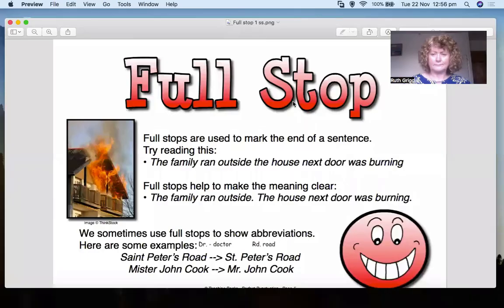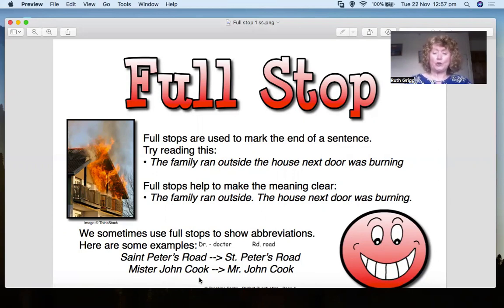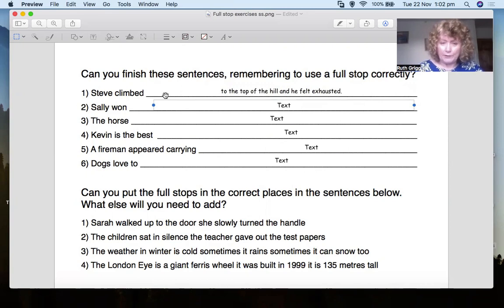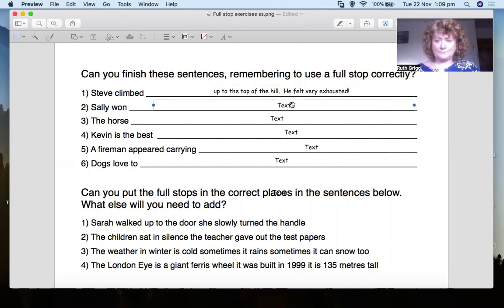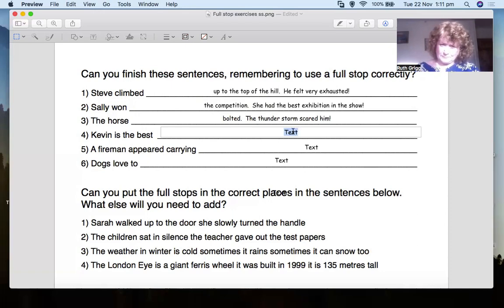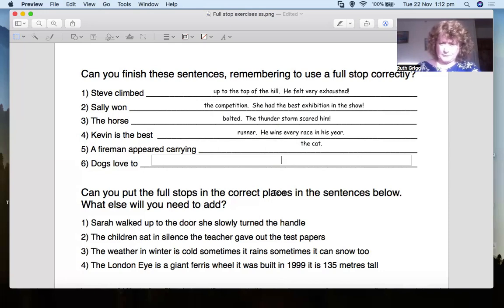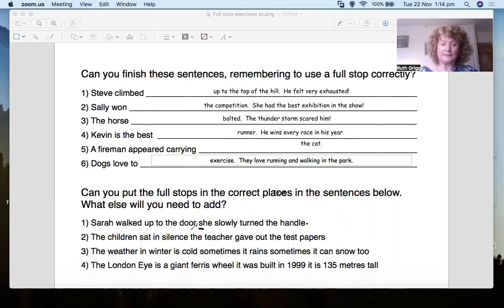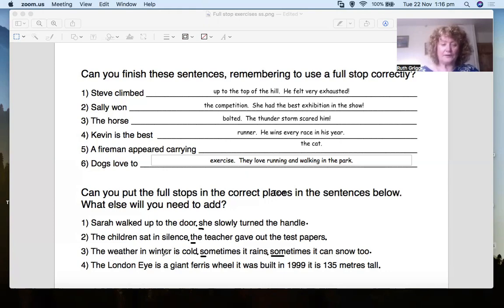Full stops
This video features full stops, with the grammar gremlins and a writing exercise.

Made for children and adults!